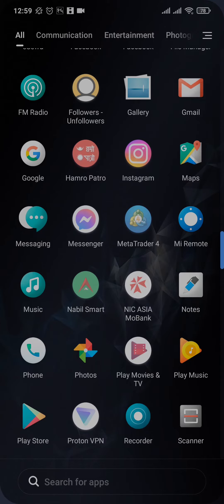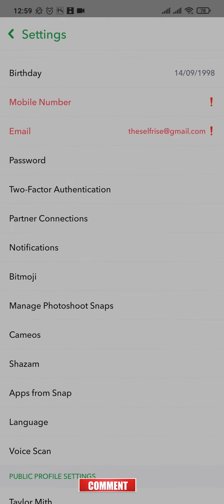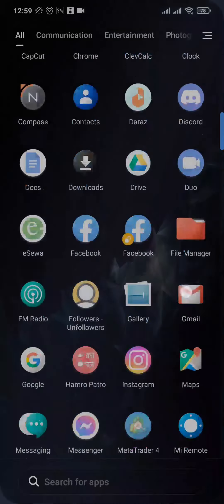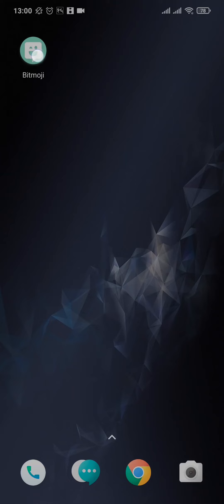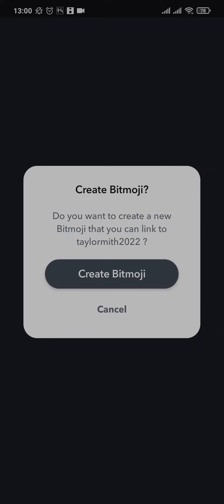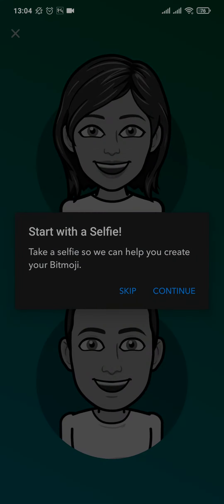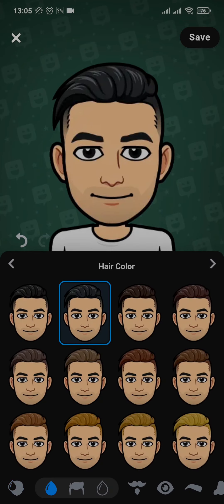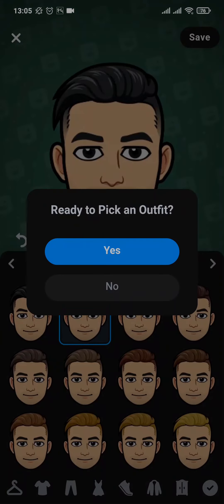How To Scan Face For Bitmoji On Snapchat (2023)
In this video I'll be showing you how to scan your face for bitmoji on snapchat in 2023. So watch the video till the end so that you won't miss any steps on how to scan face for snapchat bitmoji on iphone or android.